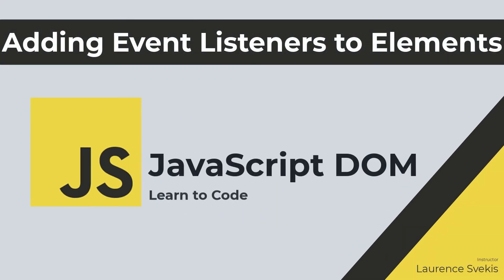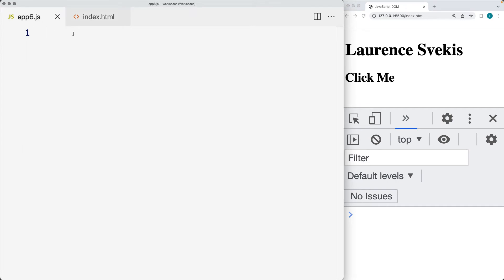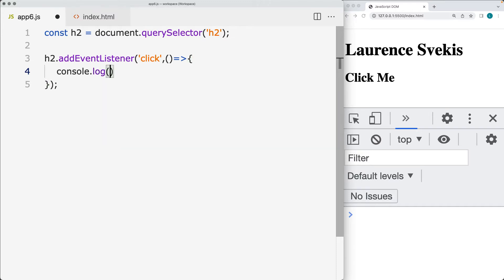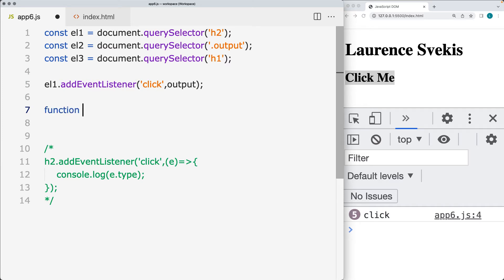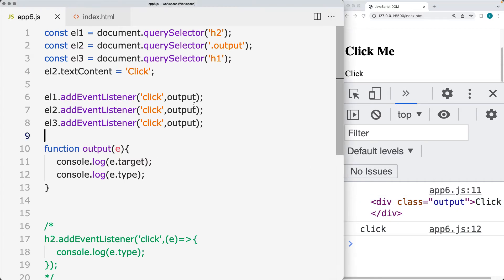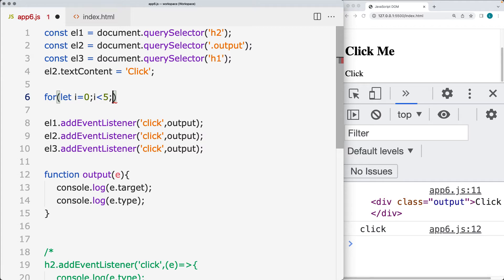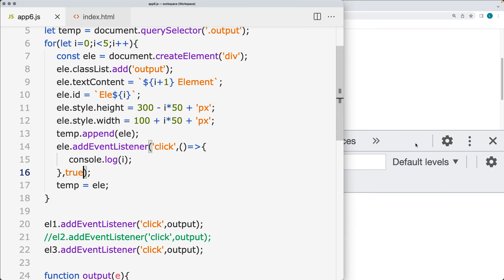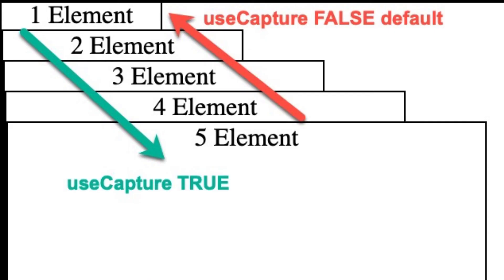How to add Event Listeners to Web Page Elements with JavaScript Adding Event Listeners to Elements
Explore more about how to use JavaScript to connect to web page elements, create game and make your content come to life with interactive and dynamic web page.  Learn JavaScript DOM for Beginners Interactive Web Pages. Learn JavaScript DOM for Beginners Interactive Web Pages.
Do you want to add interaction or dynamic content to your web pages, this is the course for you!

JavaScript can bring your web pages to life - interact with the DOM.   Select page elements, make changes and update them as needed.  Power up your web pages!!! Course content web development and web design courses with coding examples and source code for the lesson content.  Source Code is available within my Github account.  Lessons posted are designed to help students learn more about a specific topic related to modern web development and applying code.